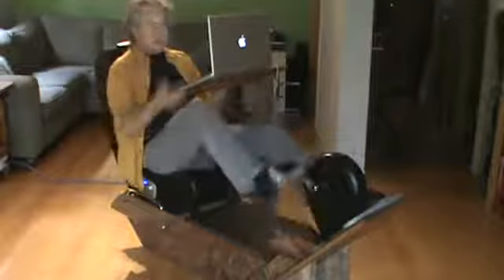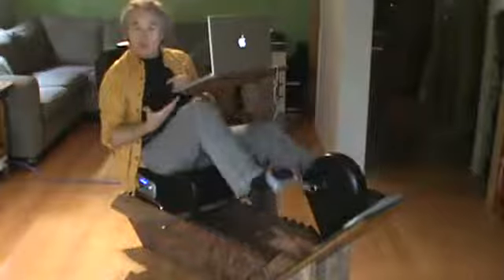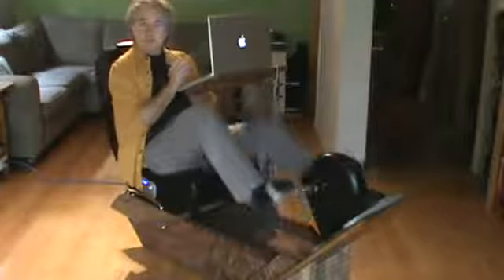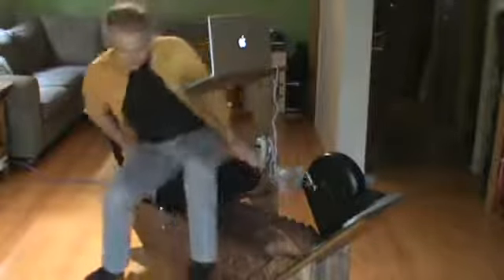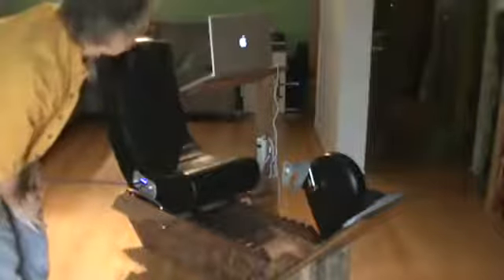The Elegant Pedal Desk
The Elegant Pedal Desk, The Elegant Pedal Desk